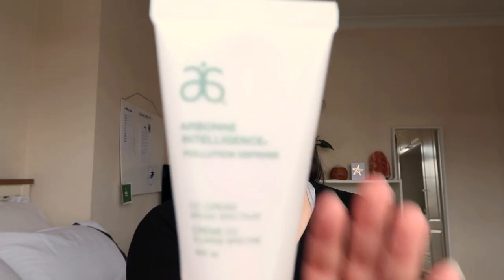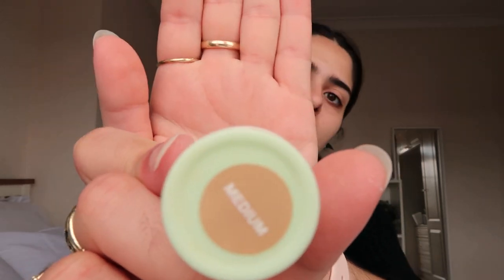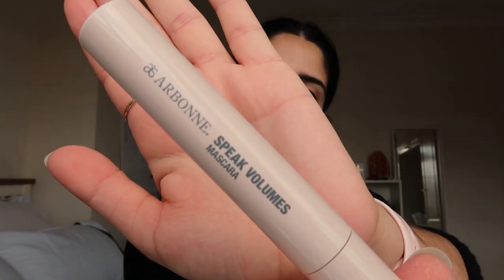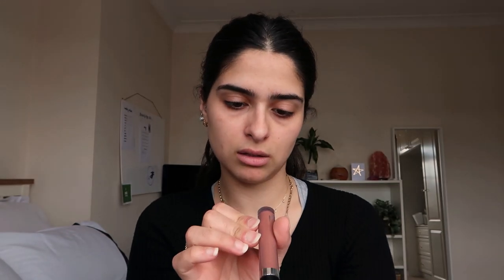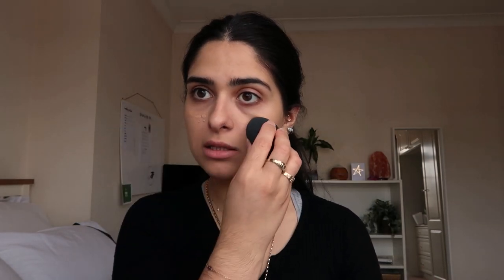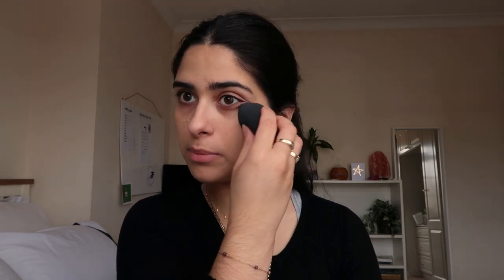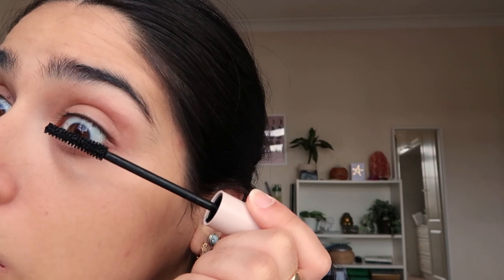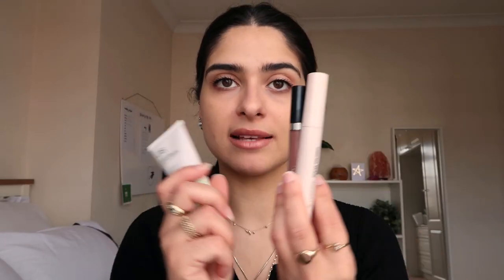NATURAL MAKE UP LOOK | 3 PRODUCT LOOK | LILY DA COSTA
This is my everyday make up look, its very light and natural looking. Perfect for when you just want to polish up. All product used are from Arbonne. If you would like more information on the products or other products I can make recommendations based on what I use :) I hope everyone is keeping sane during lock down. making content is keeping me going. Currently working on a skincare video but may release something else before :)